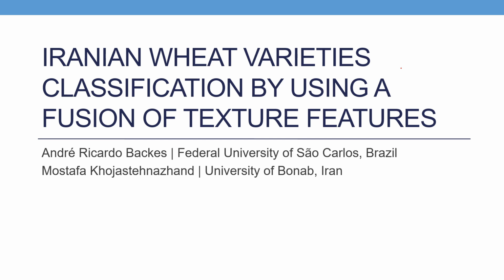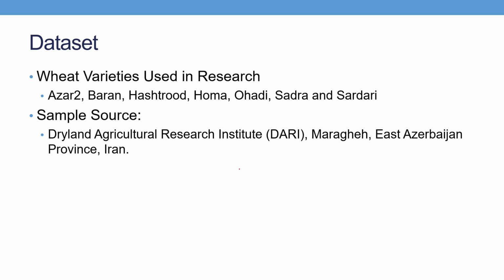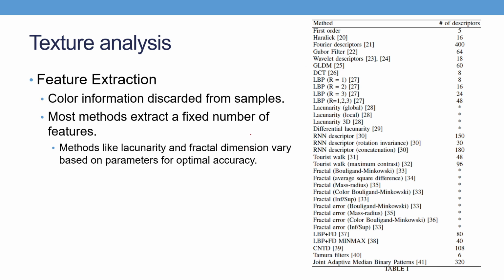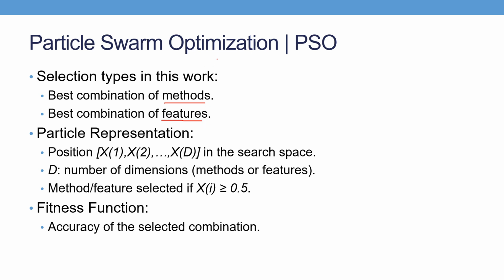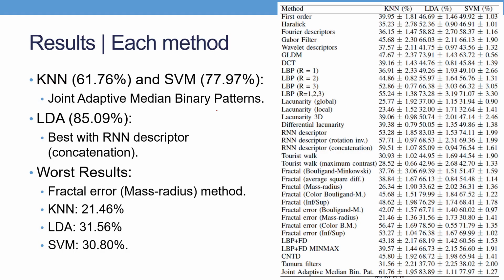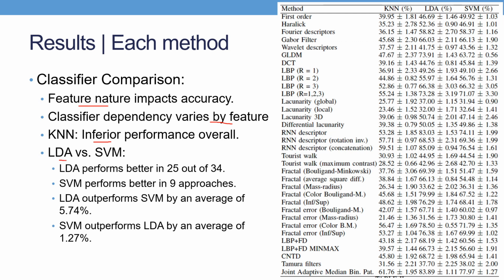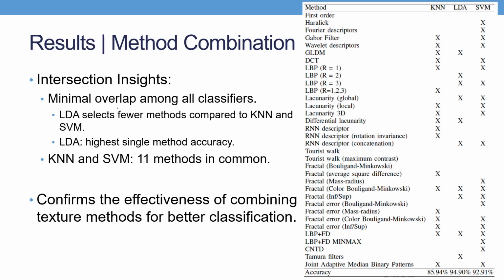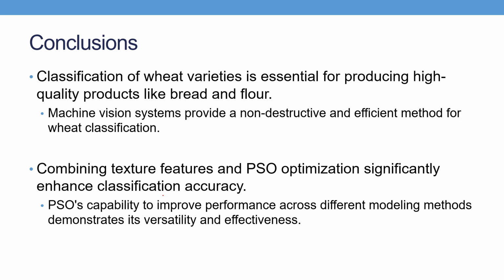Iranian wheat varieties classification by using a fusion of texture features (Id1009) | EUSIPCO 2024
Wheat is one of the important nutritional products in agriculture. Planting a specific variety in each region depends on the climatic conditions of that region and farm efficiency. Therefore the classification of different varieties is one of the most important challenges for producers. For this purpose, various methods of image texture extraction have been presented, and each method has a specific accuracy. In order to use all the extracted features and modeling based on them, in this research, the Particle Swarm Optimization (PSO) method was used. For this purpose, using 34 algorithms for extracting texture features of 7 varieties of Iranian wheat, 3519 features were extracted and modeled with Linear Discriminate Analysis (LDA), Support Vector Machine (SVM), and K-Nearest Neighbor (KNN) modeling methods. In the following, using PSO method, the amount of accuracy improvement of each modeling method was extracted and compared. The results of the research showed that the PSO method can increase the accuracy of different modeling methods up to 24\% and improve the performance of the classifier.